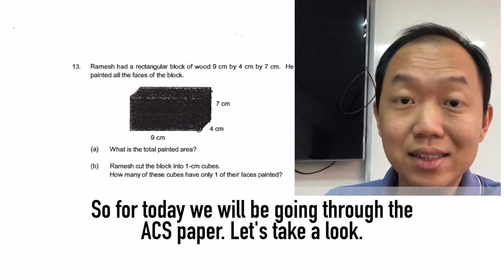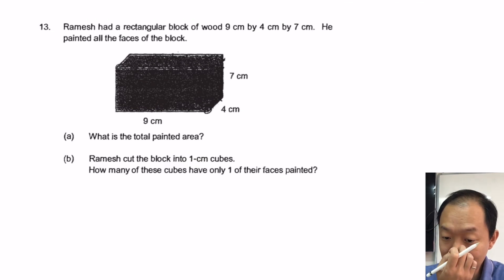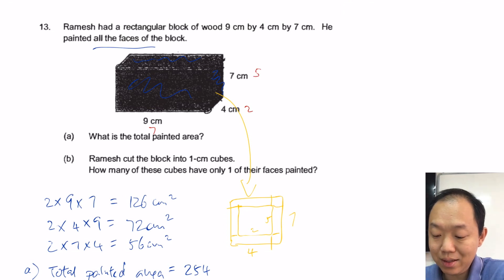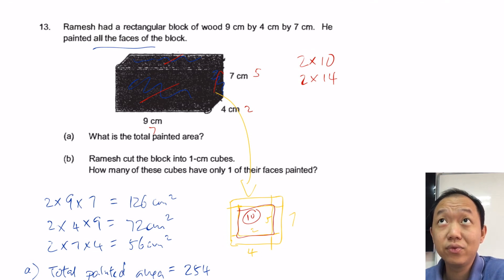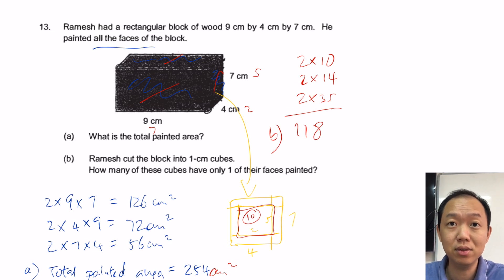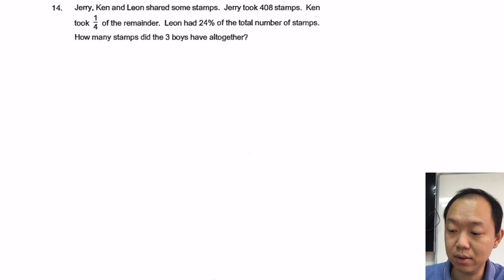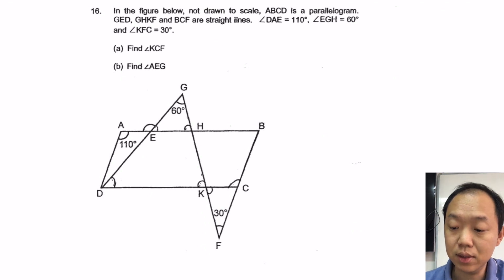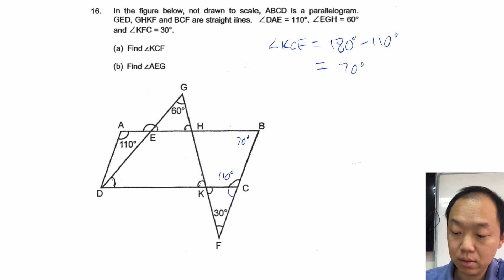2019 PSLE Math revision - Last year prelim questions and solutions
Hope your preparation has been going on well.

In this series of videos, we do the last 5 questions from various schools and show you how to solve them easily.